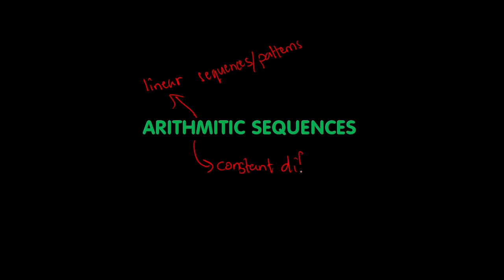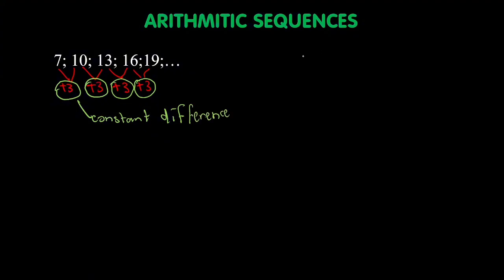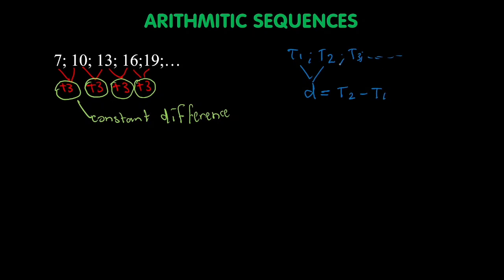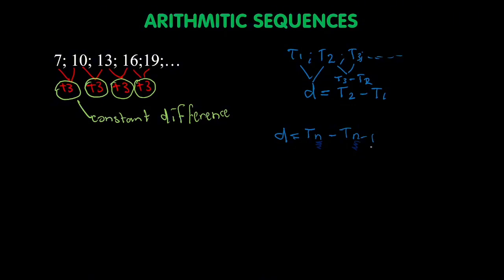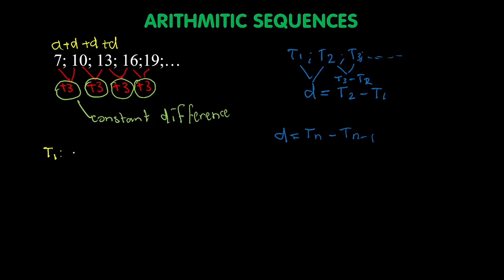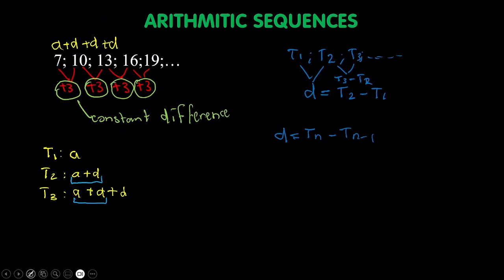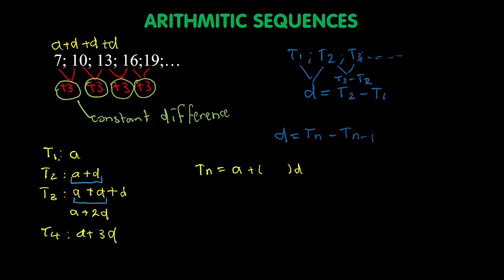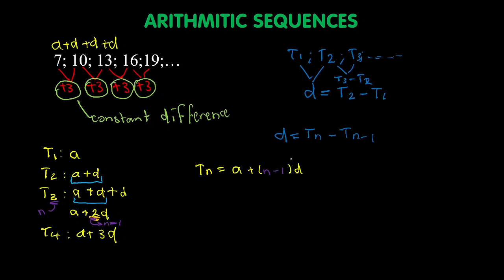Sequences & Series | Grade 12 Mathematics (2024)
Welcome to ED-DICT: Maths & Science!

In this Video we are going to be learning about the fundamentals of Sequences and Series, particularly in this video, the Arithmetic Sequence.